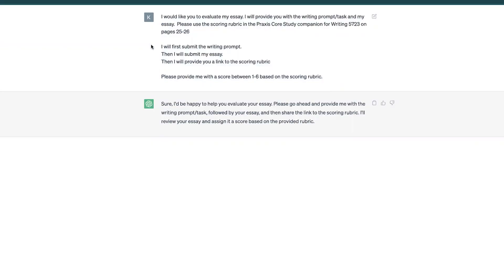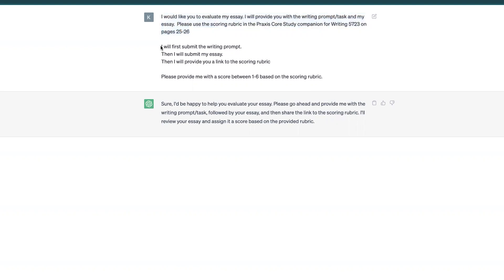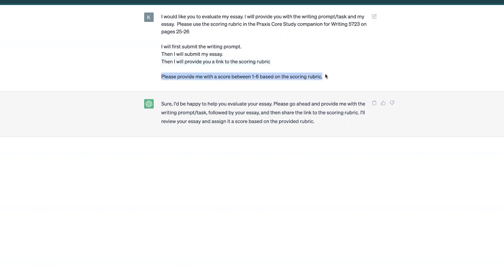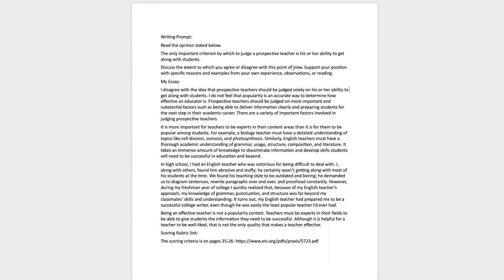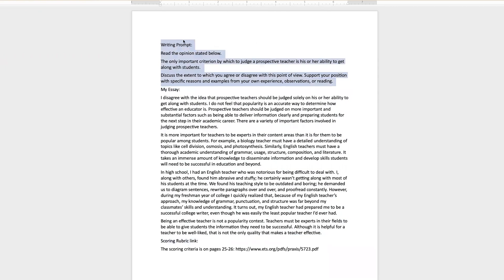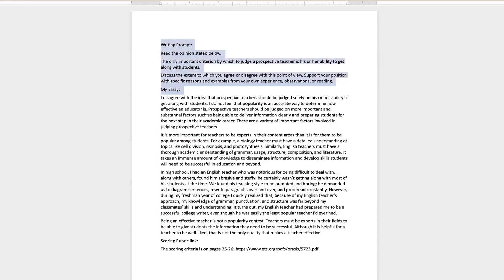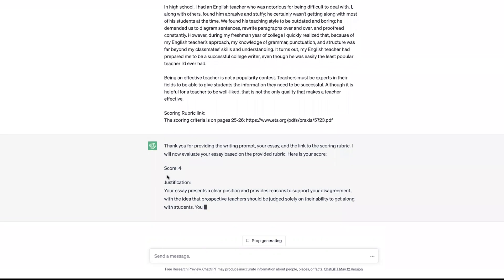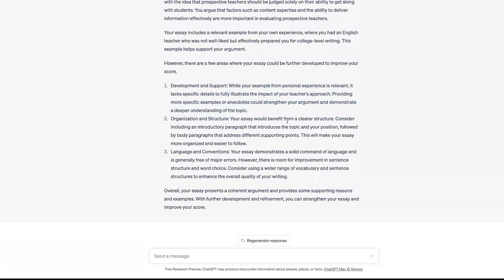How to use ChatGPT to score your Praxis Core Essay | Kathleen Jasper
In this video, I show you how to use ChatGPT to use the scoring rubric in the ETS study companion to score your practice essays as you study for the exam. In this example, I used Praxis Core Writing. However, you can use any test with ChatGPT.

Here is the writing ChatGPT prompt I used:

I would like you to evaluate my essay. I will provide you with the writing prompt/task and my essay.  Please use the scoring rubric in the Praxis Core Study companion for Writing 5723 on pages 25-26

I will first submit the writing prompt.
Then I will submit my essay.
Then I will provide you a link to the scoring rubric

Please provide me with a score between 1-6 based on the scoring rubric.

Then in a Word document, I wrote the practice prompt, my essay, and the link to the ETS study companion where the rubric is.

And then let ChatGPT do its thing!

"TEACH: A Survival Guide for New Educators"